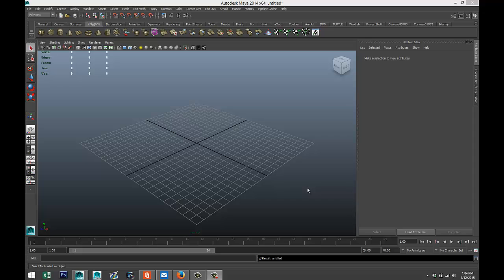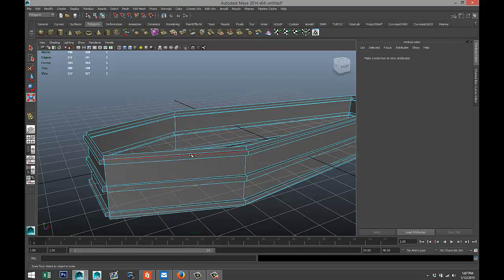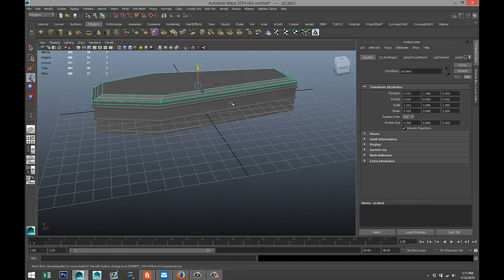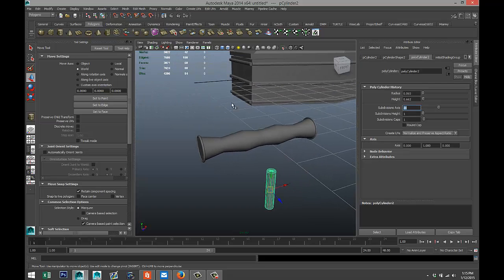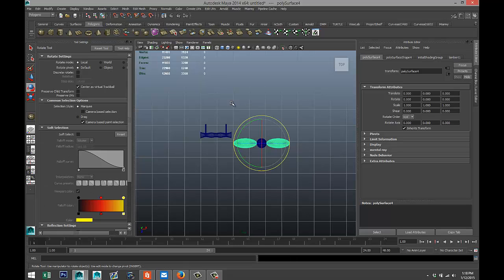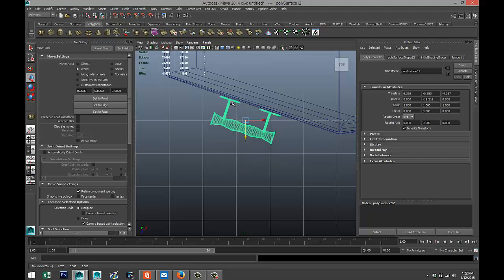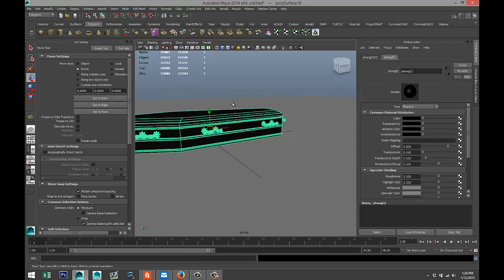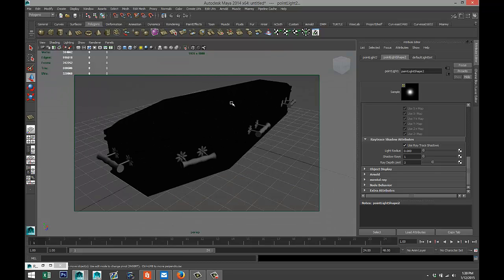Maya tutorial: How to model a Vampire Coffin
In this video I will show you how you can model a coffin to be used in a Vampire scene